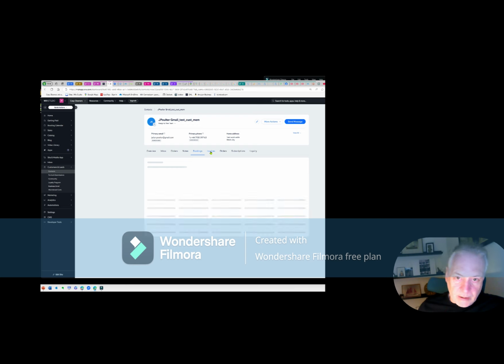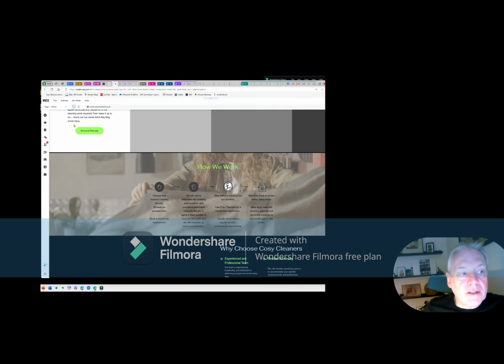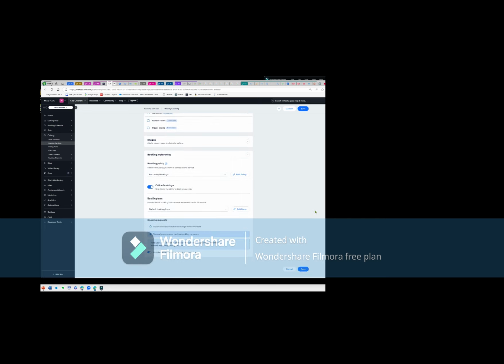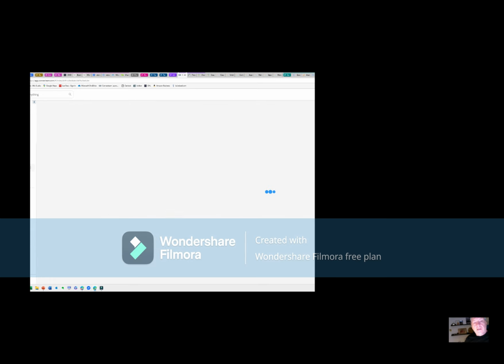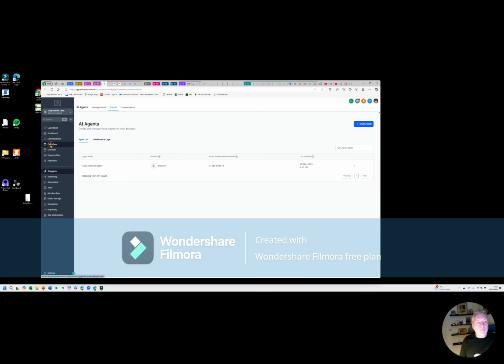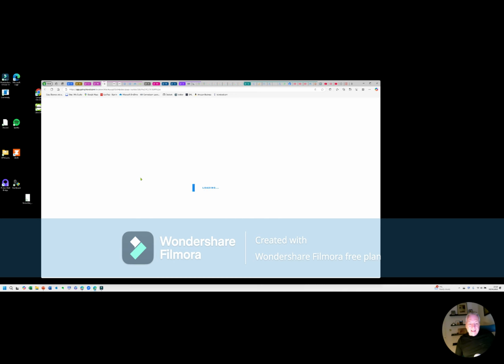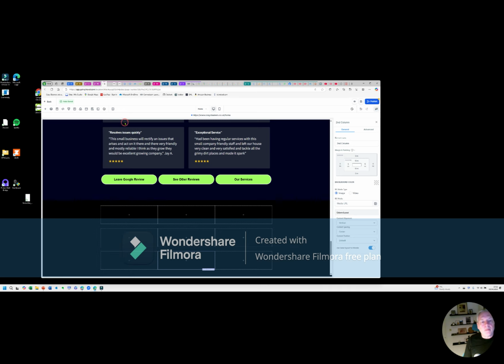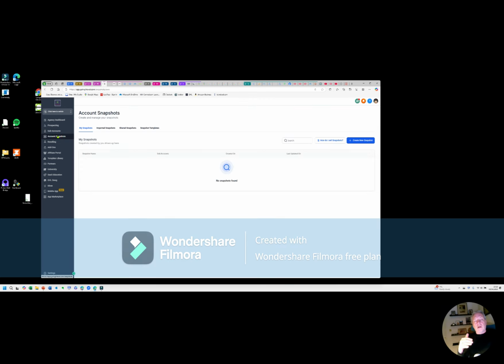Pt 6 Cosy Cleaners Set up - Demos Pt 1 Wix, Website & GoHighLevel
Now we demo all our ley systems. We started off with Wix for the CRM and Website then added ConnecTeam then moved to GoHighLevel.